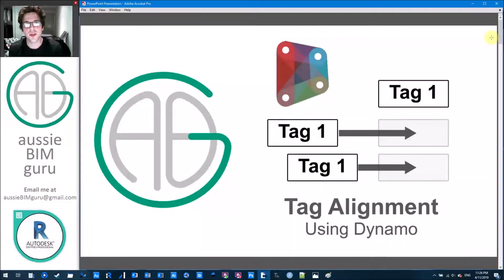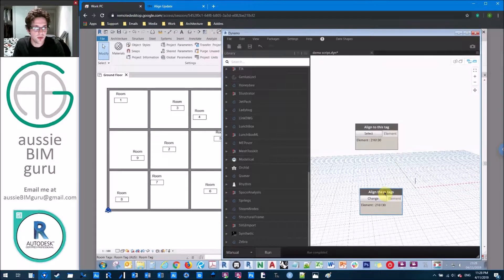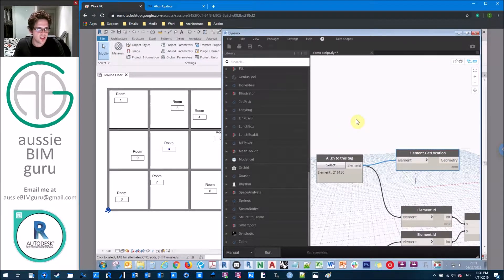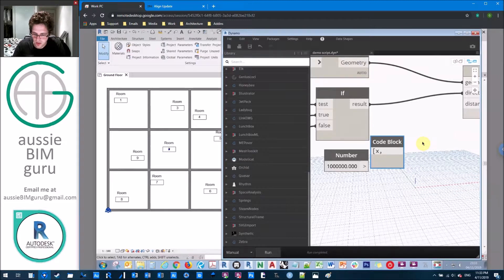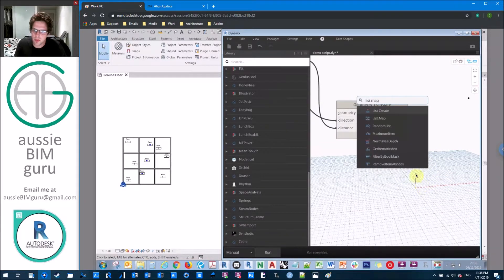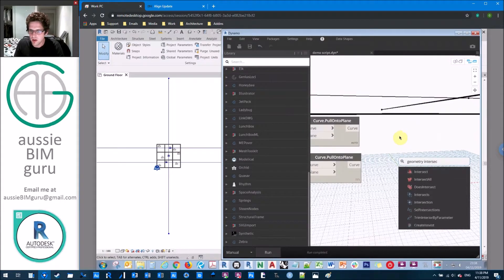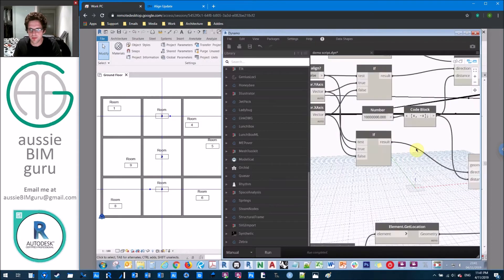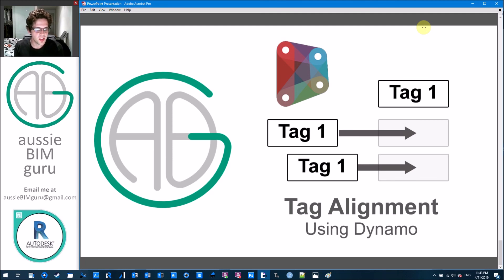Align Tags using Dynamo!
Tags can get a bit messy in our drawings... In this video I show how you can create a simple alignment script which can horizontally or vertically align sets of tags to a reference element. This logic could also be applied to many other categories/purposes - your creativity is the only limit!